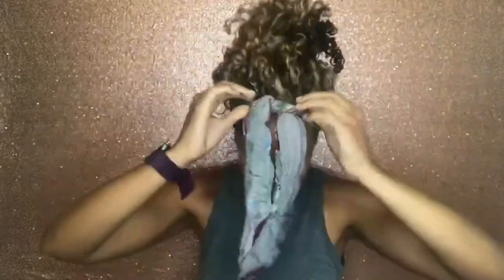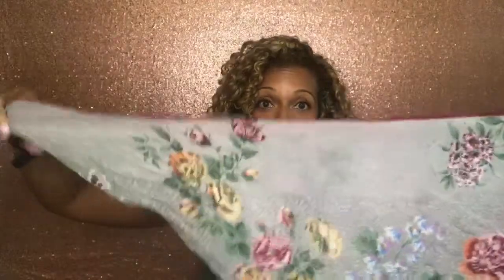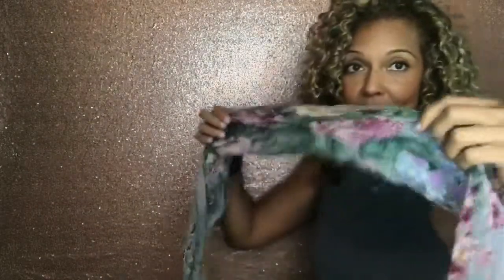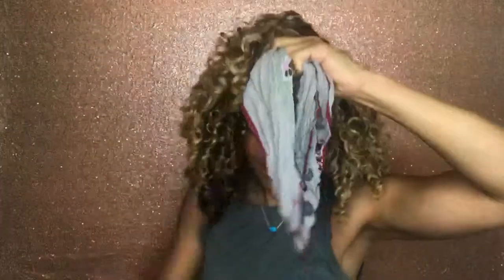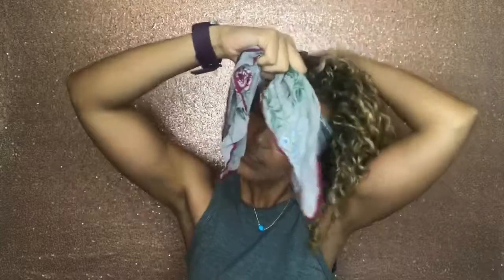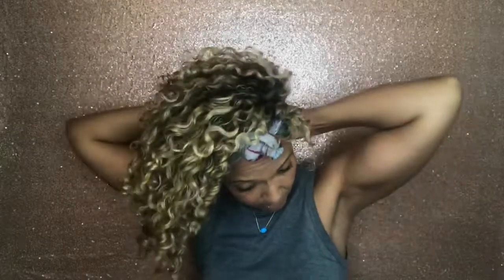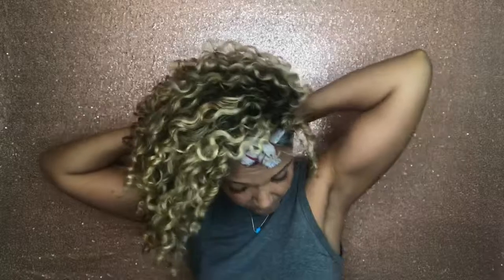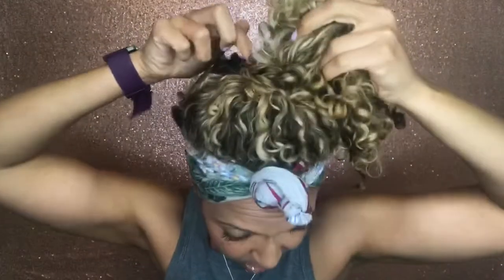How To Use A Bandana Or Scarf With Your Curls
Hi Curlies! Please comment with a suggestion for the next curl tutorial!